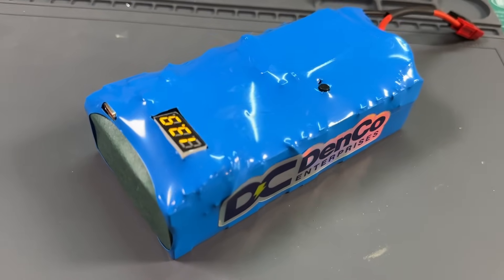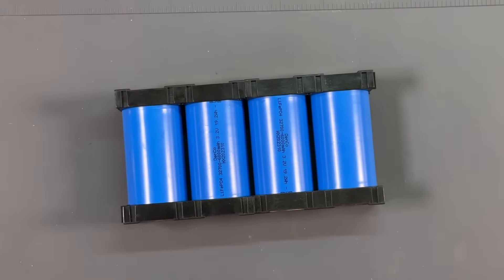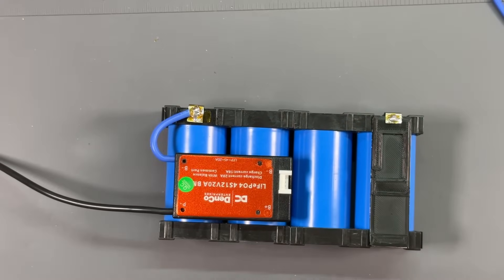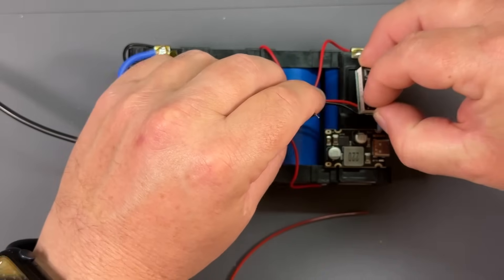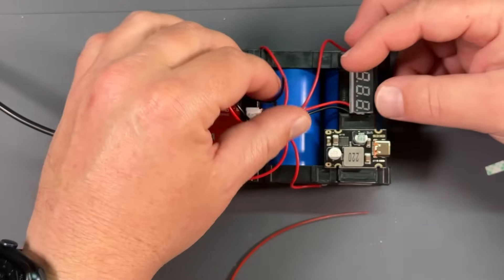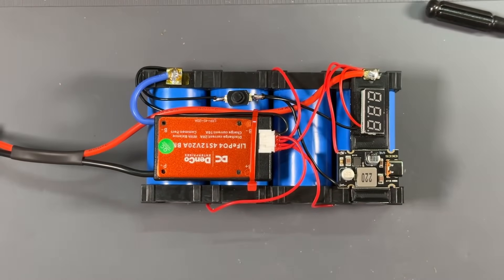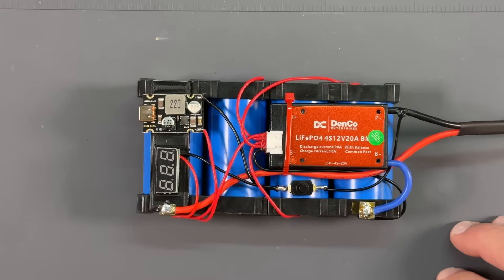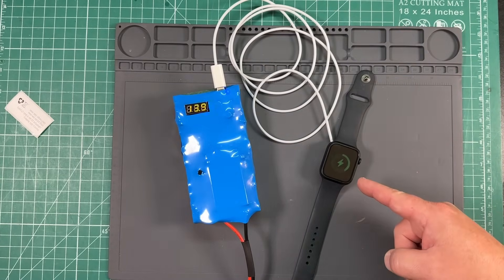This DenCo LiFePO4 Battery Kit Is A Must For Ham Radio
This Build Video Shows You How To Assemble Your DenCo LiFePO4 Battery As Well As Add A Volt Meter And A USB-C Port With On/Off Switch